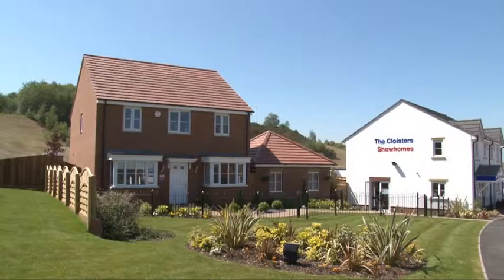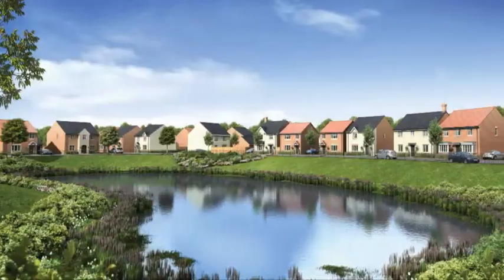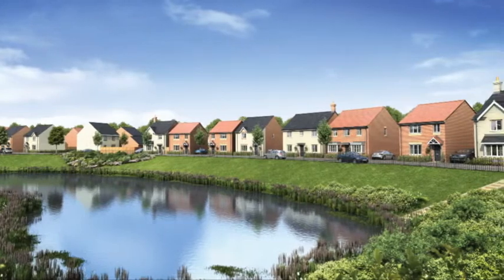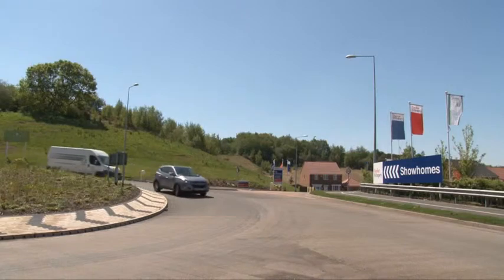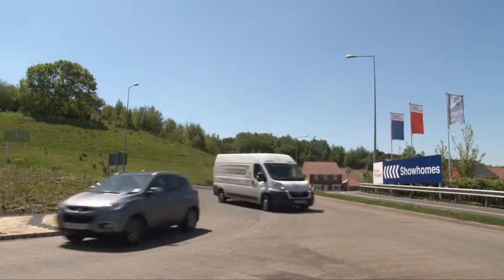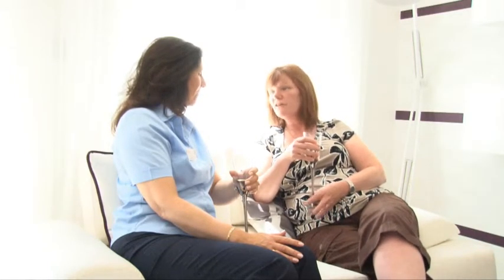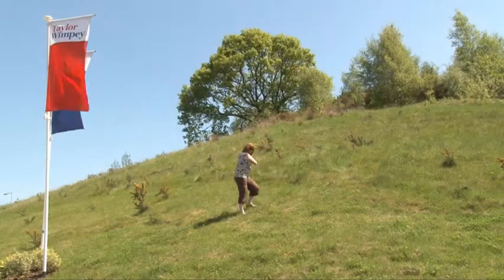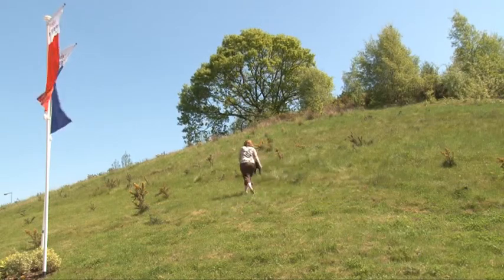Relaxed living at The Cloisters in Telford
Move hassle free into a new home in Telford and enjoy relaxed living at this beautiful location. Find out how moving schemes such as Part Exchange can make your move easy from our helpful team.